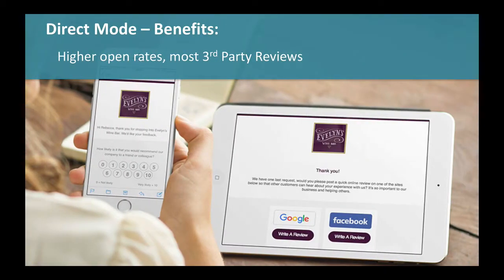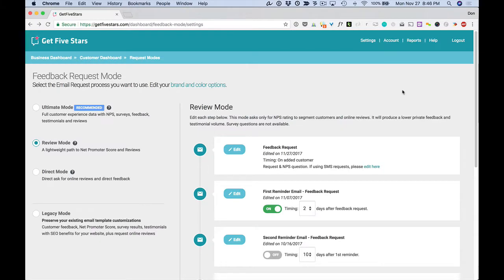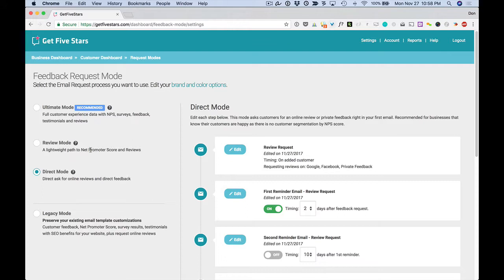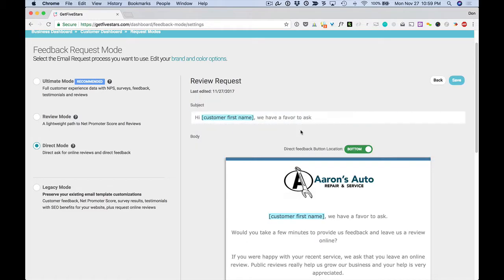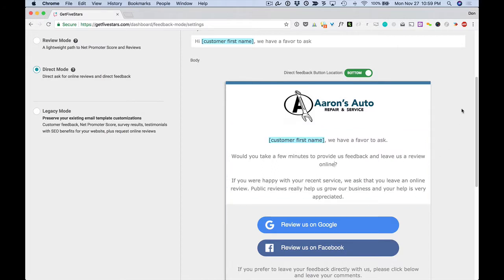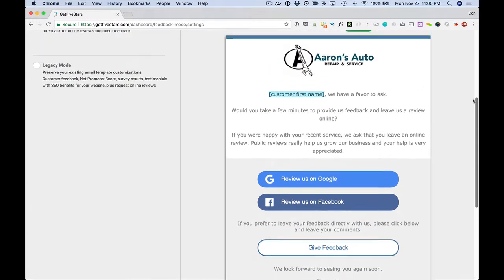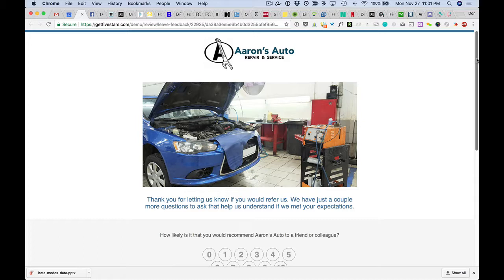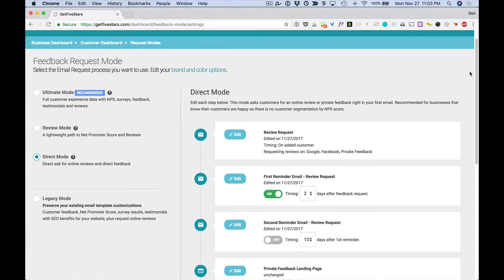Direct Mode in GetFiveStars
Direct mode gets right to the point.  The very first email request features the request for 3rd-party reviews (Google, Facebook, etc.) and the option for direct feedback to the business to generate 1st-party reviews (testimonials).